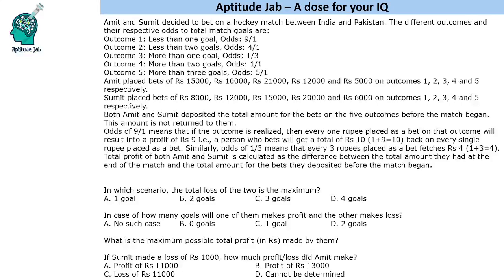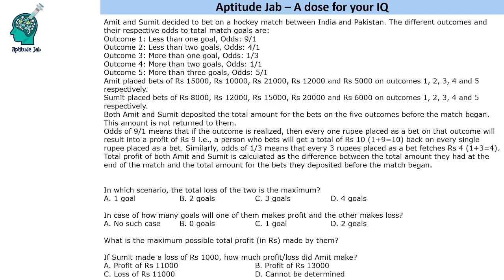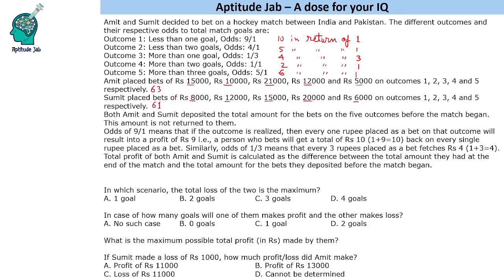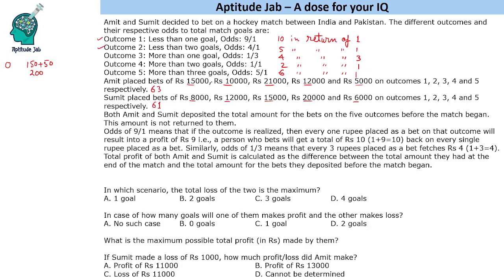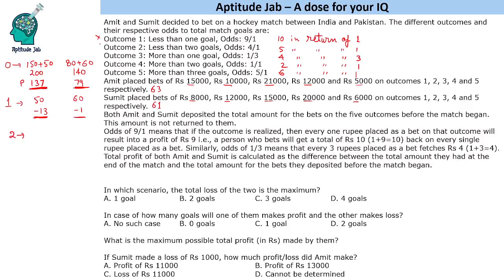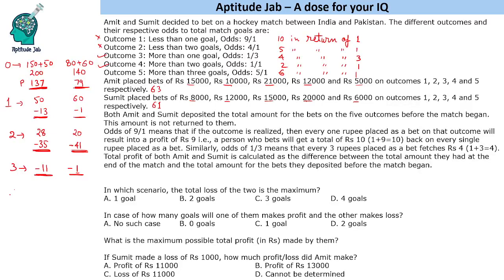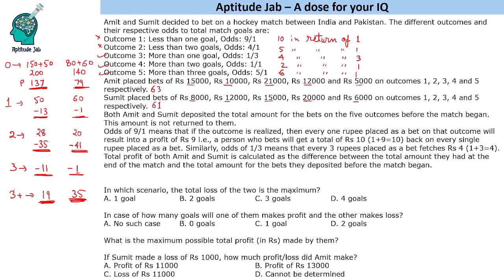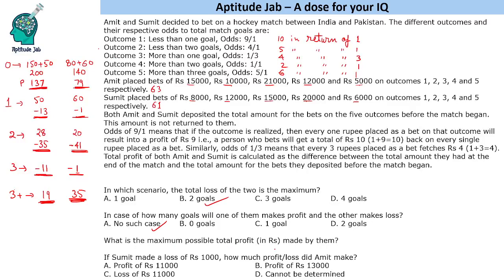CAT Infinite DILR - Set 240 | Betting Involves Financial Risk | Caselet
This is a caselet based on betting by two persons on a hockey match. The odds of winning are given and one needs to find the net profit/loss of these players.
Betting is illegal in many places and involves an element of financial risk and may be addictive. Please play responsibly and at your own risk.